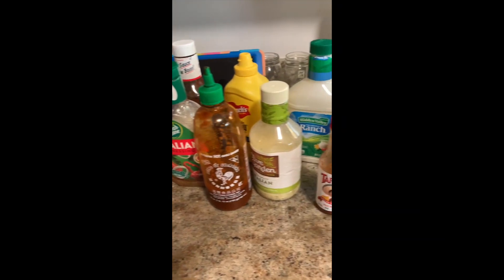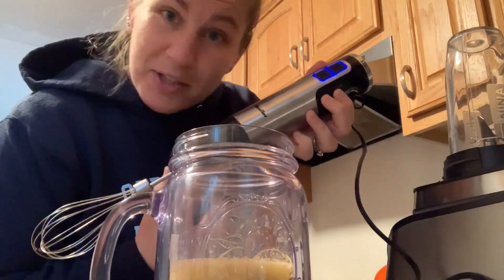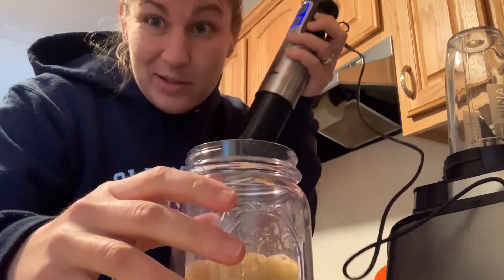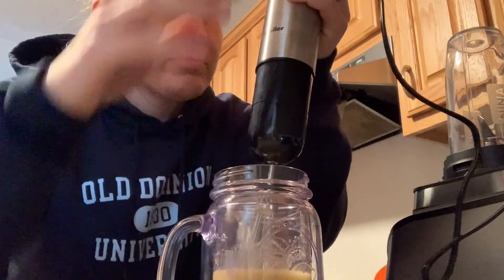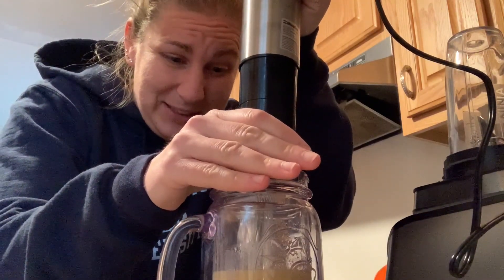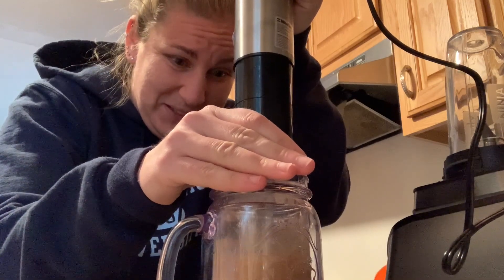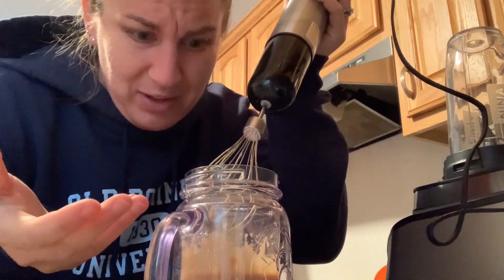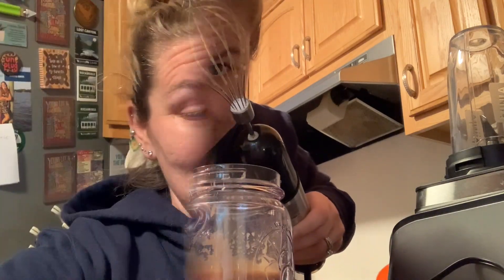Condiment Shake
Do you like ketchup? Mustard? BBQ Sauce? Pickle Juice? Hot Sauce? What about other condiments? Have you ever thought to mix them all into one shake and drink it? Mrs. Tuttle did... watch to see if she liked it!